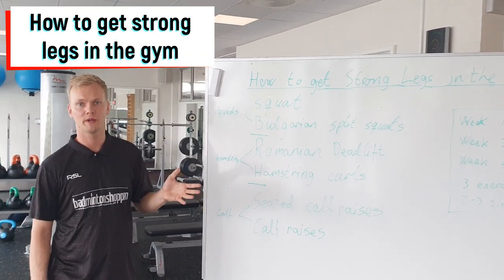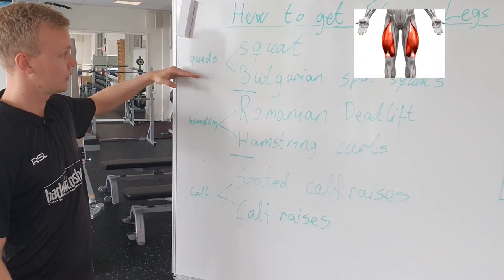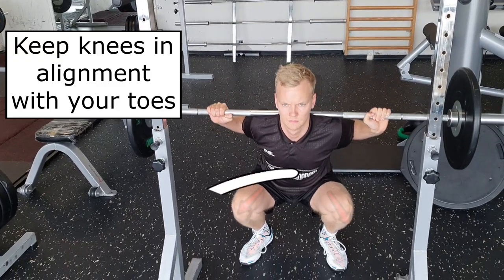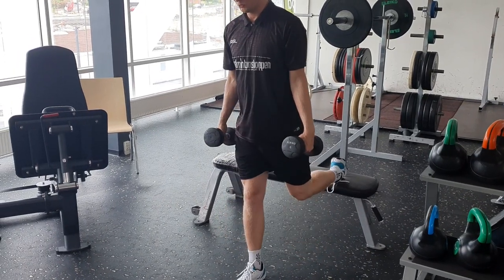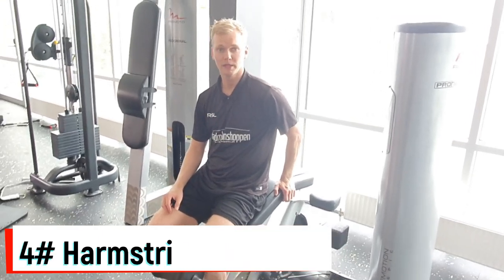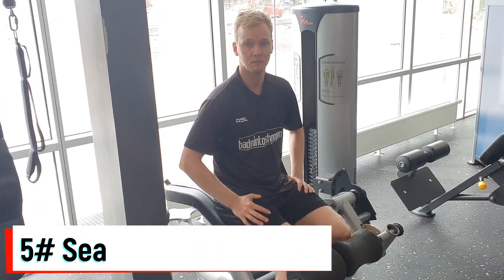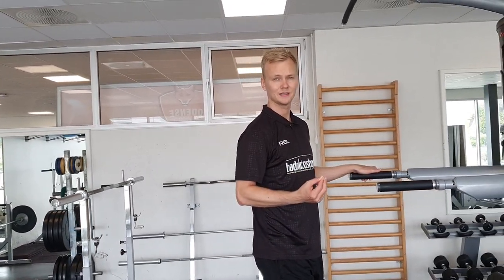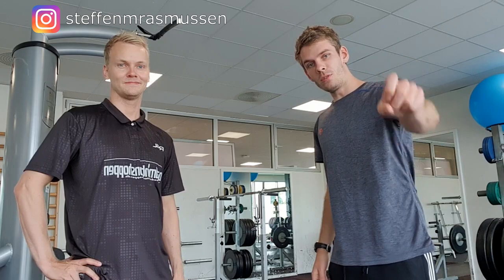Badminton: 6 EXERCISES on HOW TO GET STRONG LEGS in the gym?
We all want to have Strong legs, right? In this video i teamed up with Steffen Rasmussen
to help me with: How To get strong legs in the gym for badminton players. I often had some troubles with my legs - that they simply didn't feel strong enough to keep me going. Then i thought that i might not be the only one feeling having week legs when playing badminton.

Steffen Rasmussen is a physiotherapist and a professional badminton player. If somebody know how to get strong legs in badminton - it must be him!

How to get strong legs in the gym then? Here is the 6 exercises
Well choose an exercise for each part of your legs:

Quads
- Squat
- Bulgarian Split squad

Harmstrings
- Romanian deadlift
- Harmstring curls

Calves
- Seated Calf Raises
- Calf raises

With these 3 exercise to target your legs - you will ultimately get stronger legs. You should follow Steffen guidelines about adjusting the weight, which can be heard from 0:55.

Be advised:
- We will not take any responsible if you injury yourself. This is purely for inspiration on what exercises to do, how to perform them and why you should do them.

I'm ready in the comment section to answer your questions about this topic:
bulutangkis